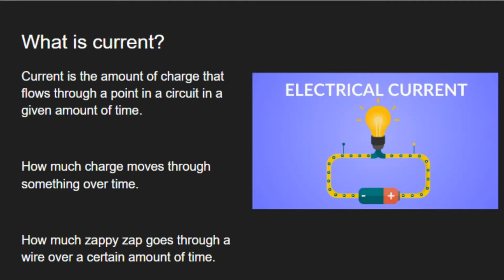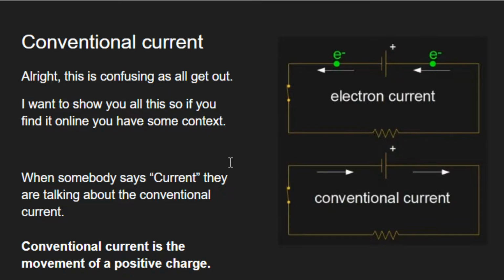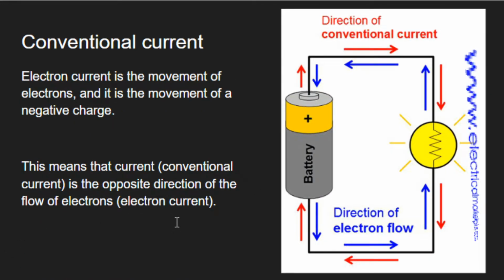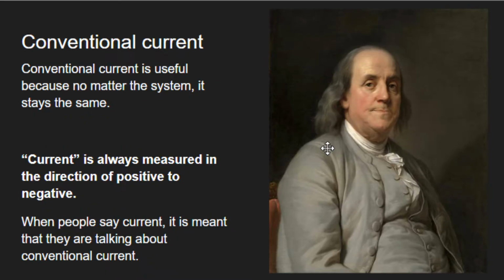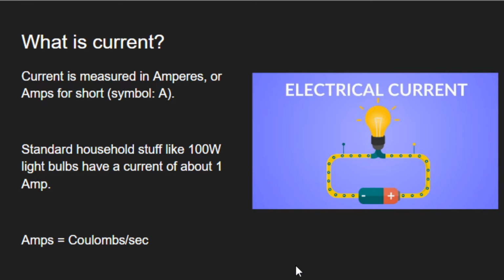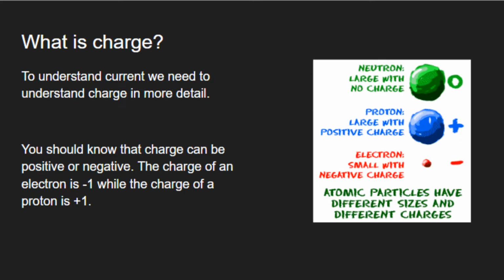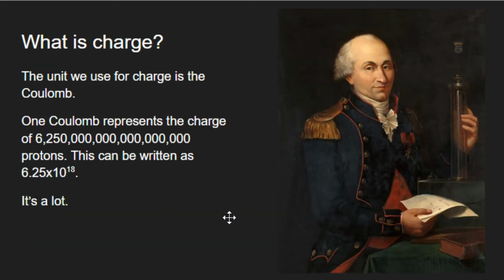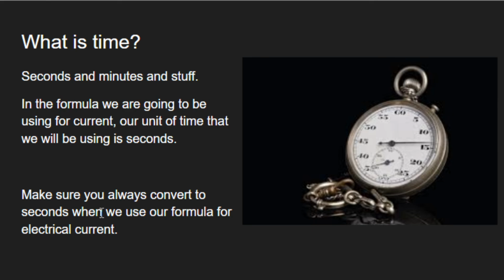Electrical Current Terms (Gr. 9 Sci)